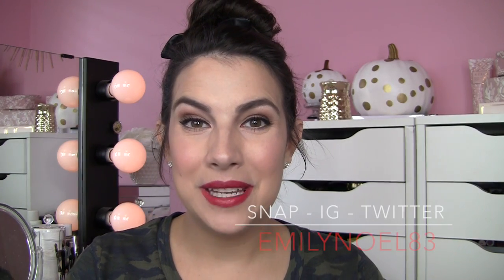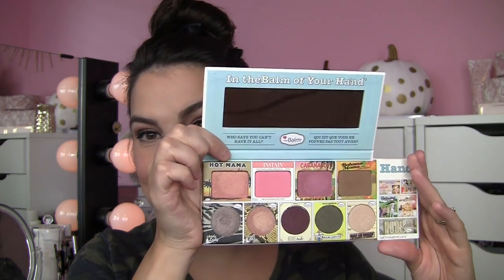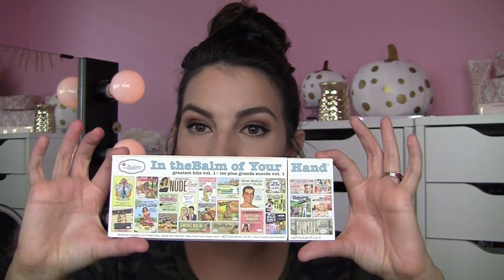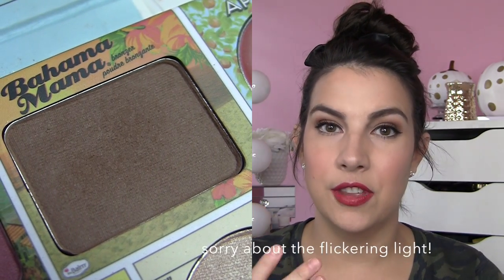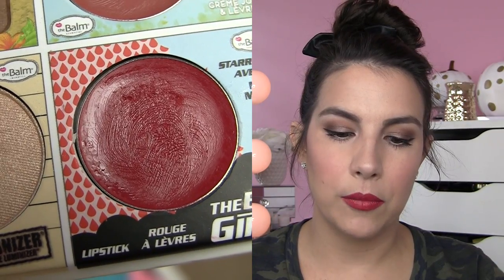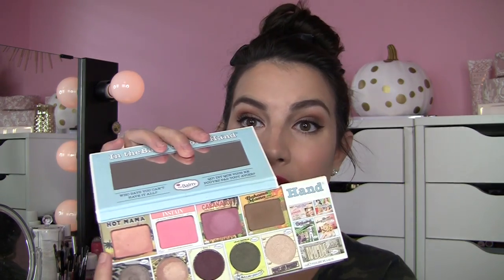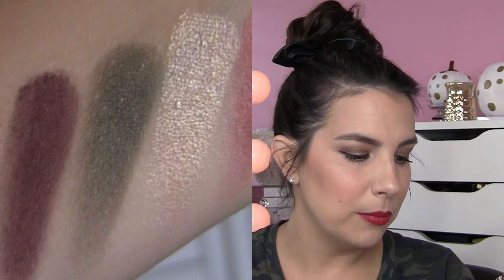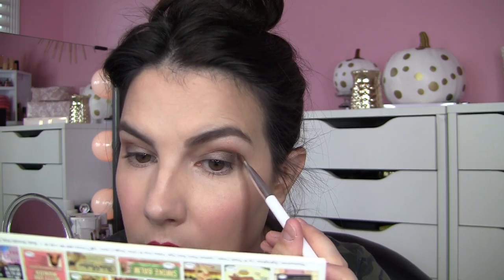In theBalm of Your Hand - Greatest Hits Palette (Holiday 2015)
FEATURED PRODUCT:

The Balm - In theBalm of Your Hand Greatest Hits Vol. 1
(Holiday 2015)

Includes:
-Hot Mama Blush
-Instain Blush- Argyle
-Cabana Boy Blush
-Bahama Mama matte bronzer
-Mary LouManizer
-How 'bout Them Apples Lip/Cheek Cream- Caramel
-The Balm Girls- Mia Moore
-Insane Jane shadow (Shady Lady Vol. 2)
-Mischeivous Marissa (Shady Lady Special Edition)
-Sexy (Nude 'tude Palette)
-Lead Zeppelin (Balm Jovi Palette)

Also mentioned--
The Balm The Manizer Sisters palette--